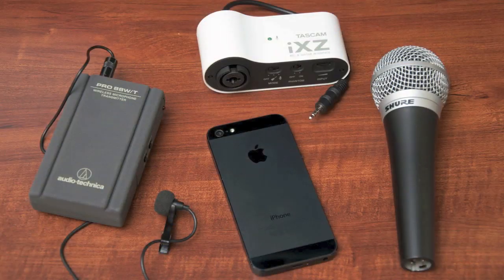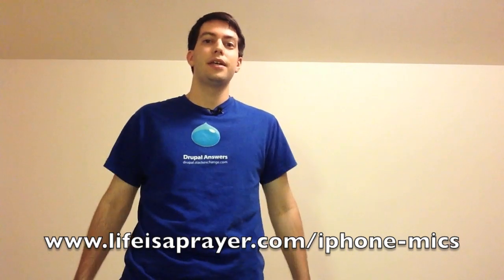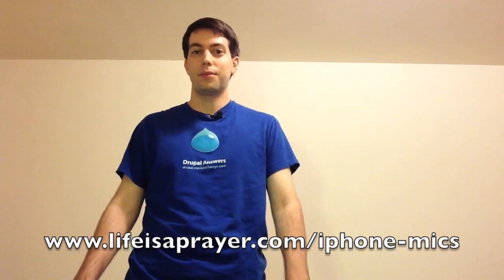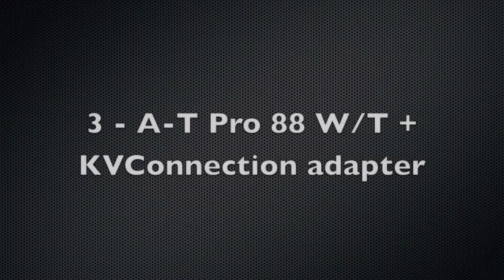iPhone 5 External Microphone Reviews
In this video, I review a variety of external microphones for use with the brand new iPhone 5. Using external microphones (instead of the internal mic) helps make your video and audio recordings reach a greater level of professionalism.

I review the Shure PG48 (like an SM58), the Audio-Technica ATR-3350, the Audio Technica PRO88W-R35 Wireless Lavaliere system, the Pyle-Pro PDWM96, the Tascam iXZ, the VeriCorder iPhone XLR audio adapter, and various KVConnection iPhone audio adapters.

I have been testing different microphones and audio input methods with iPhones for the past four years. Please build on my experience and figure out new ways to get high quality sound into your iPhone 5! (Note: These microphones have also been tested on the iPhone 4, iPhone 4S, and iPhone 3GS).